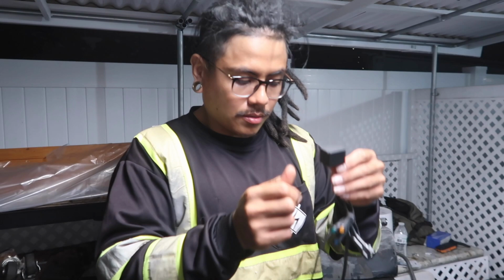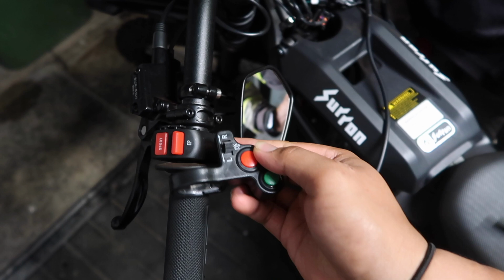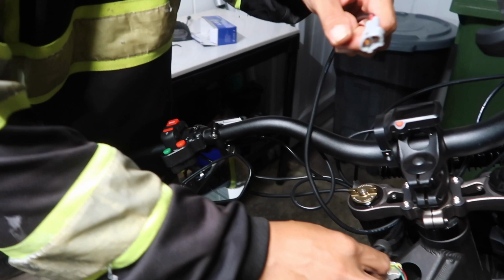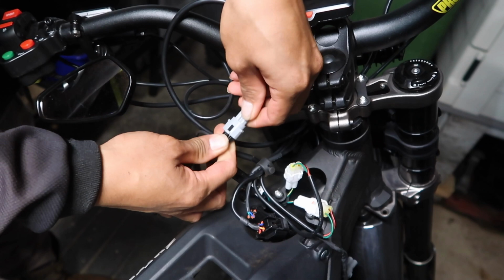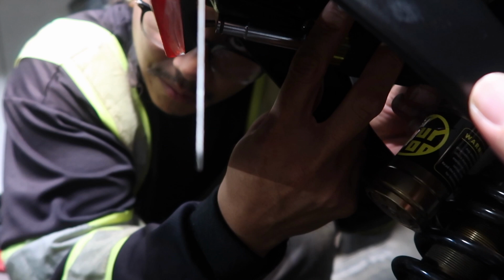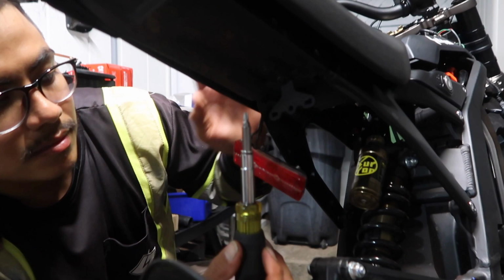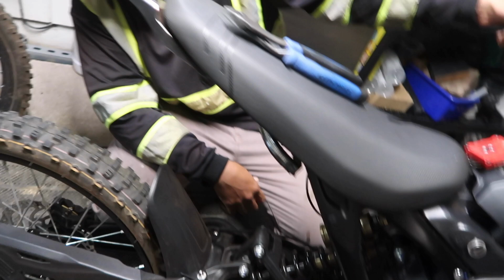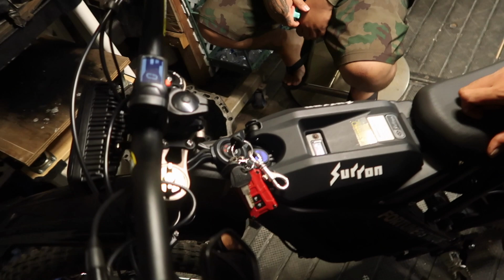E-MX Surron Turn Signal & Working Brake Light Kit Install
Sup guys, welcome back to the channel. Omar installing his turn signal and brake light kit from E-MX on his Surron. This really isn't that great of a "how to" vid of this install but more so of showing you the journey of the install 😂 Everything was pretty much plug and play but just routing wires and wire management were the most challenging. Technically not full street legal (depending where you live and your states laws and restrictions), but definitely more "street legal" and safer to ride compared to not having working turn signals and working brake lights.

Links:
-Surron E-MX Turn Signal w/ Brake Light Kit